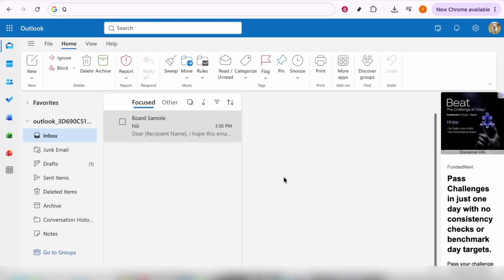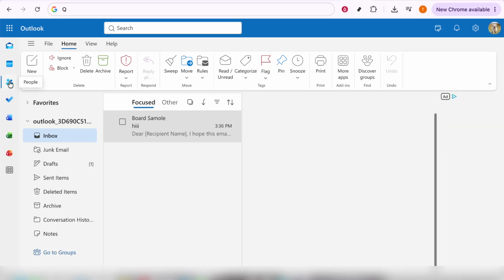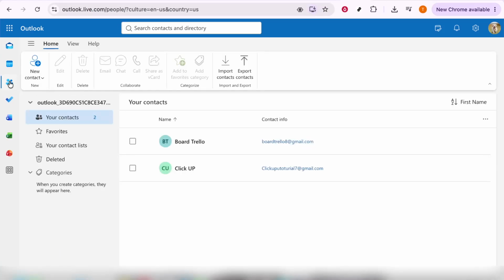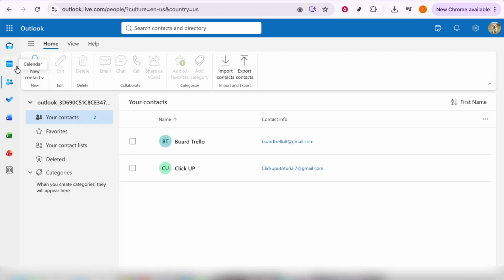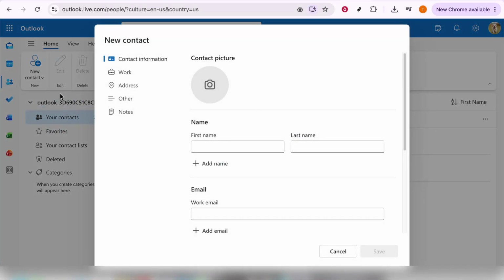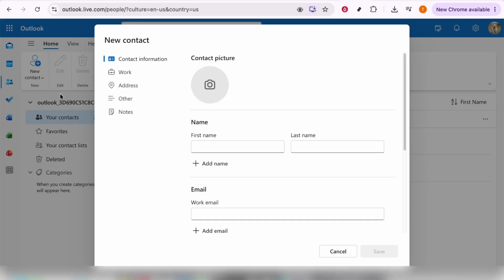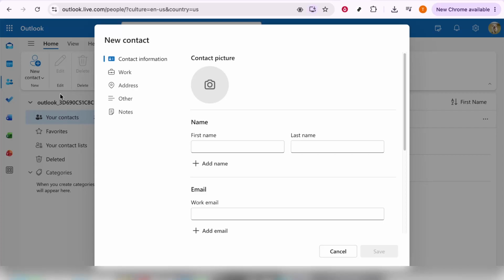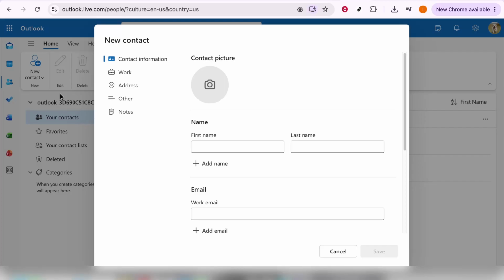How to Add Contacts in Outlook | Quick Guide 2026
In today’s video, I show you how to add contacts in Outlook and organize your address book for faster and easier communication.